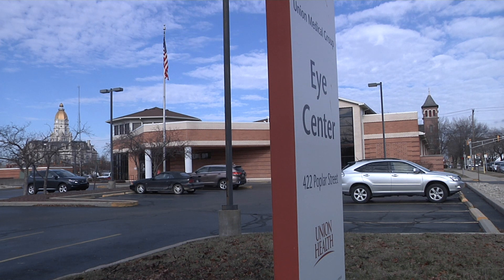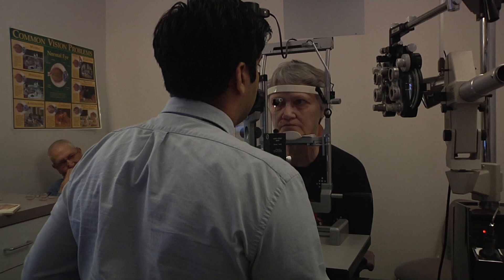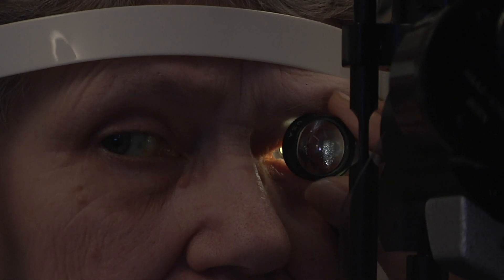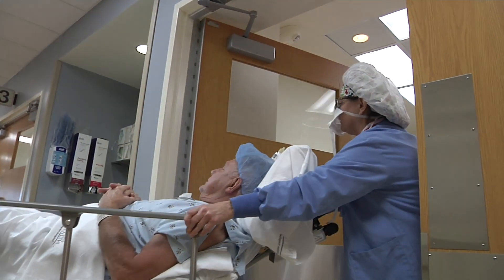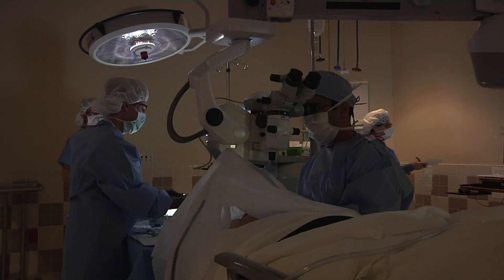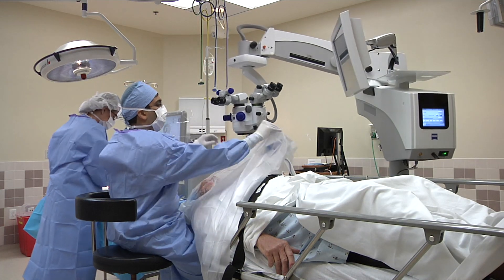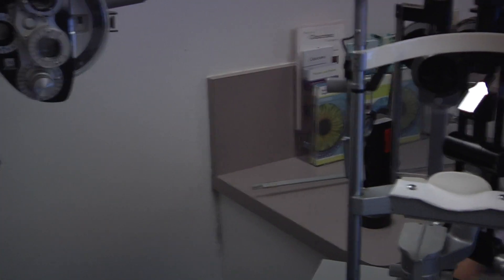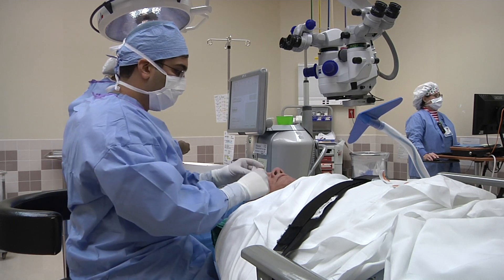Understanding Cataract Surgery